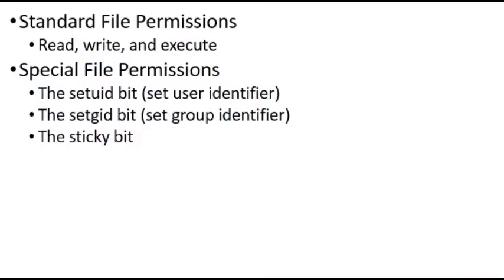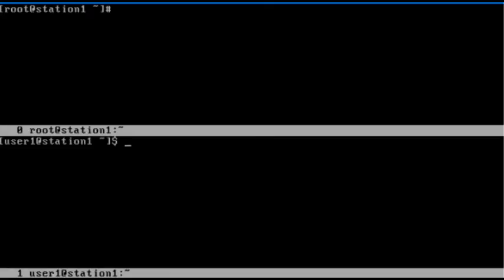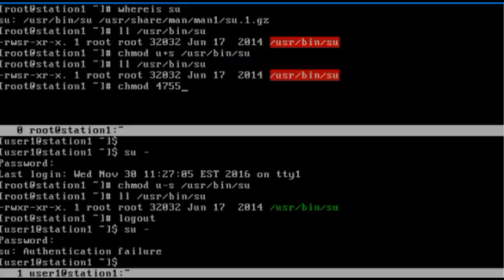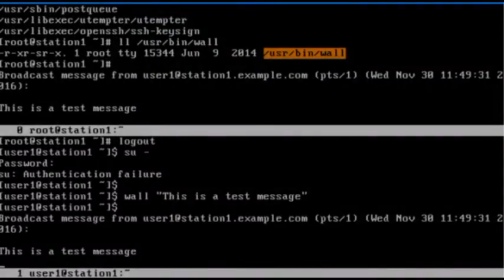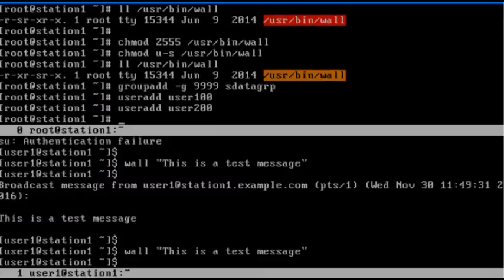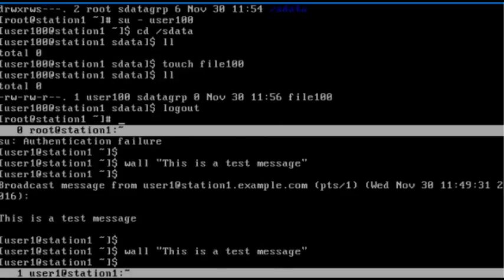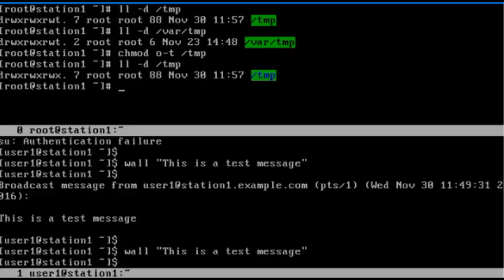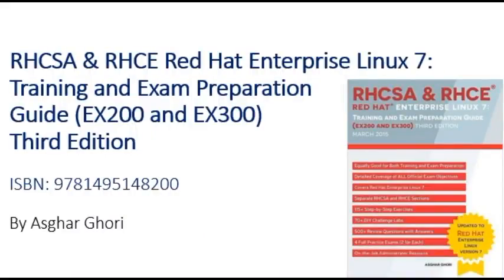Special Linux File permissions and their Use (setuid, setgid, sticky bit)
This video provides an overview of special file permissions--setuid (suid), setgid (sgid), and sticky bit--in Linux, and how to manipulate them. An RHCSA/RHCE/LFCS/LFCE/Linux+ essential.